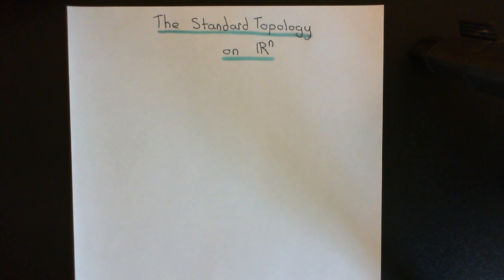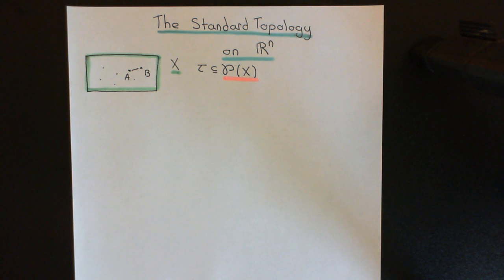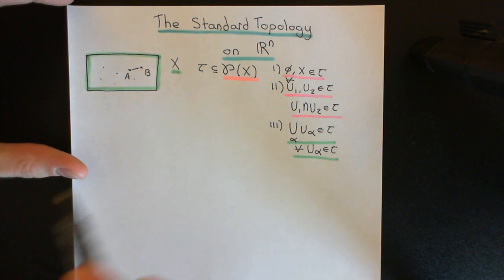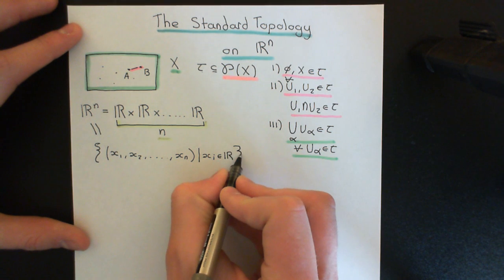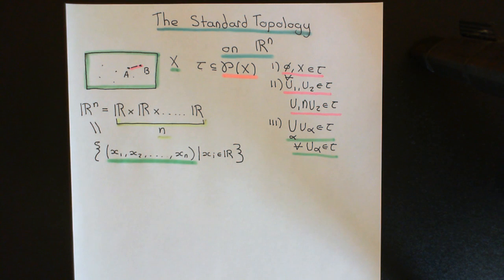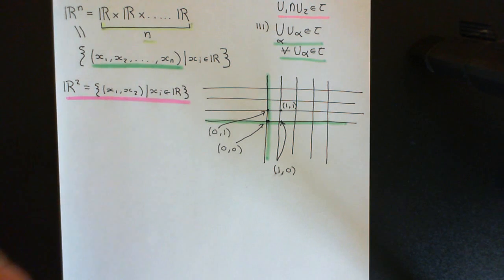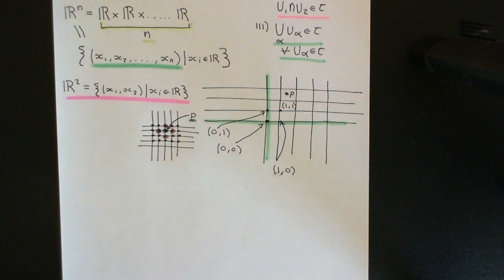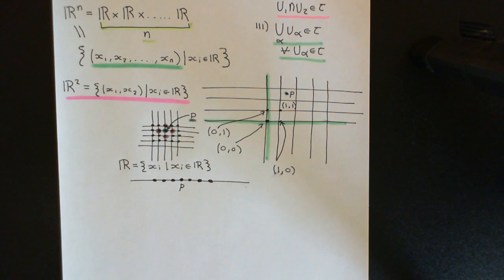The Standard Topology on Rn Part 1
In this video we discuss the standard topology on the set Rn.